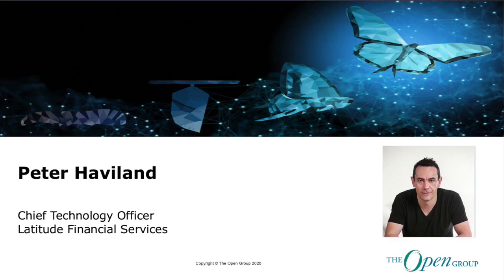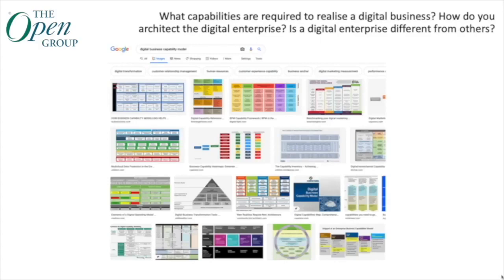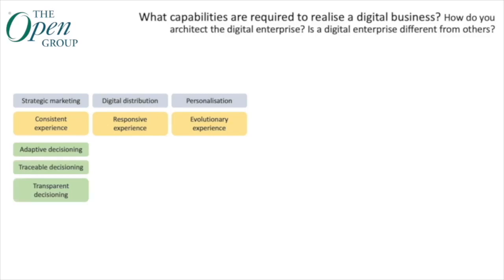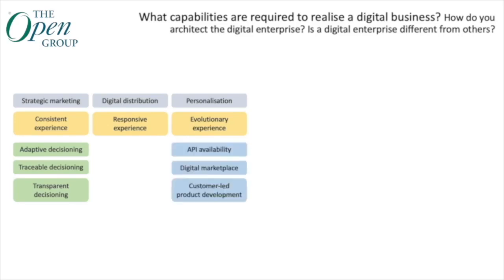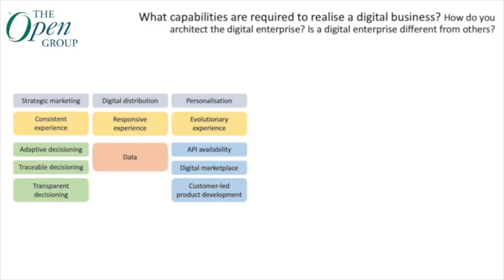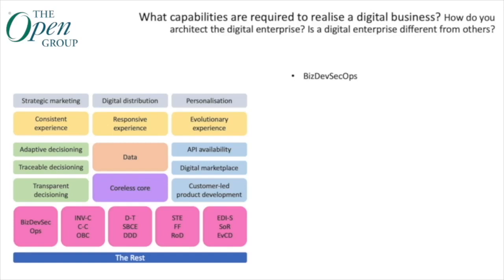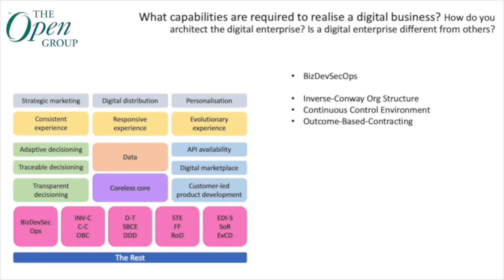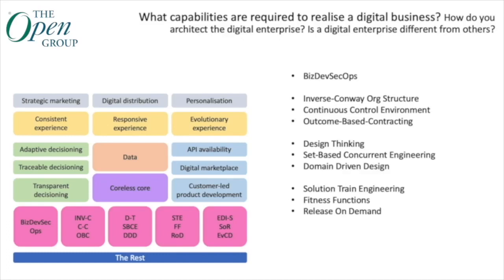How Open Agile Architecture™ Practices Transform a Financial Services Company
Open Agile Architecture™, a Standard of The Open Group, offers an approach to architect at scale with agility. It provides guidance and best practices for Enterprise Architects seeking to transition into agile and digital contexts.

This presentation will explain how key Open Agile Architecture practices are used to help transform a financial services company.

Speaker: Peter Haviland, CTO, Latitude Financial Services
Peter has almost three decades of experience spanning financial services, management consulting, technology, and energy. In most cases his job has involved the use technology to drive outcomes like revenue growth, operational efficiency, business resiliency, employee engagement, and compliance. He is currently the Chief Technology Officer of neobank Latitude Financial Services, where he is a leader of the digital / agile transformation of the company. He has served as the vice-chair of the Architecture Forum, and as a member of the Governing Board, a reflection of his passion to stop solving the same problems again and again and to help enterprises transform and grow. He has actively contributed to the development of standards such as TOGAF®, Open BA, IT4IT™, and O-AA™. His hobbies include full stack latency minimization, Auftragstaktik, executive (re)education, ephemeralization, and XCOM.